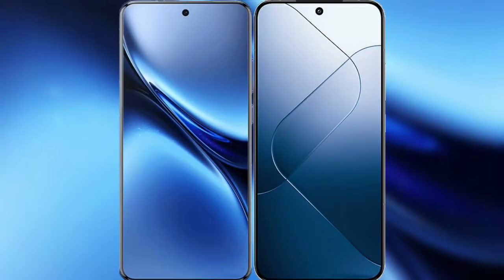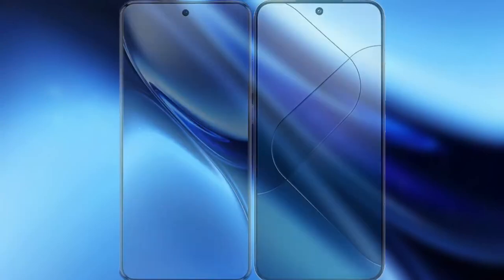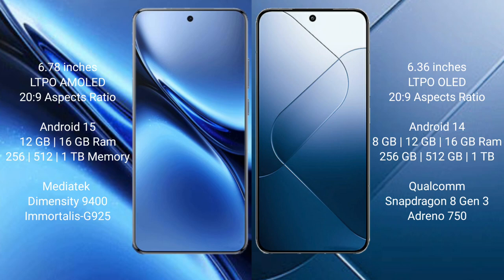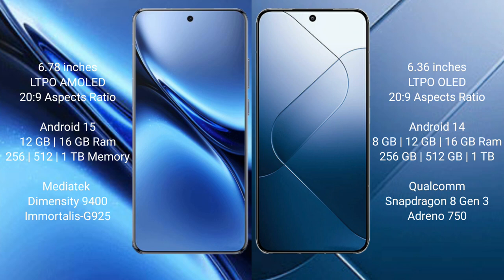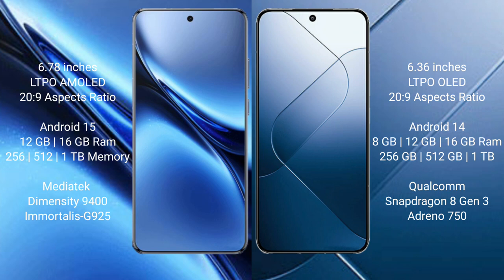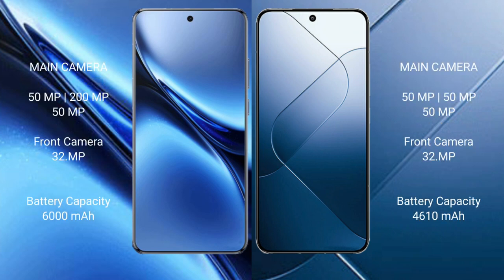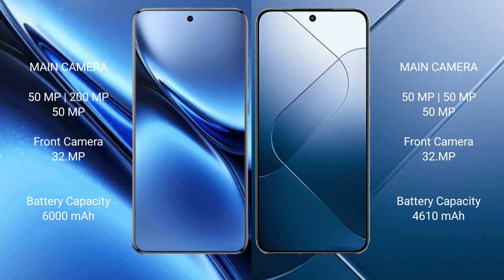Vivo X200 Pro vs Xiaomi 14 Review